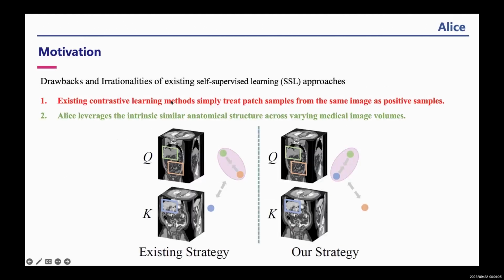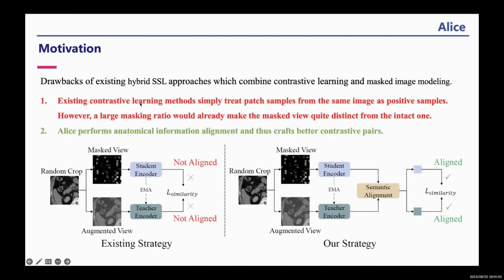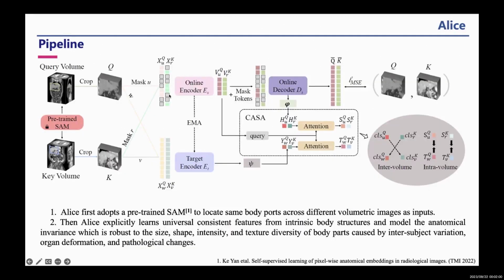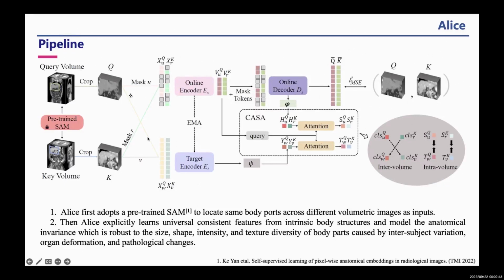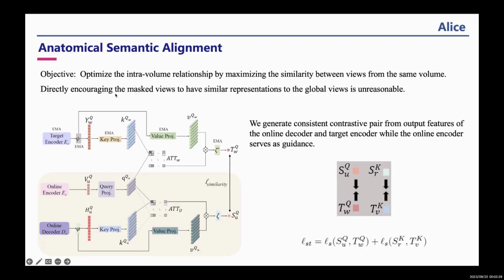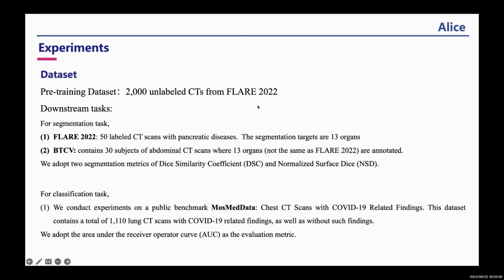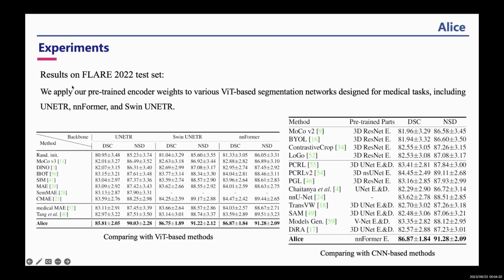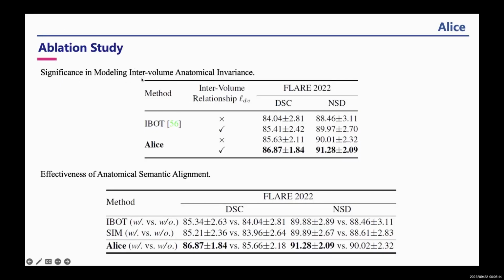Anatomical Invariance Modeling and Semantic Alignment for Self-supervised Learning in 3D Medical Im